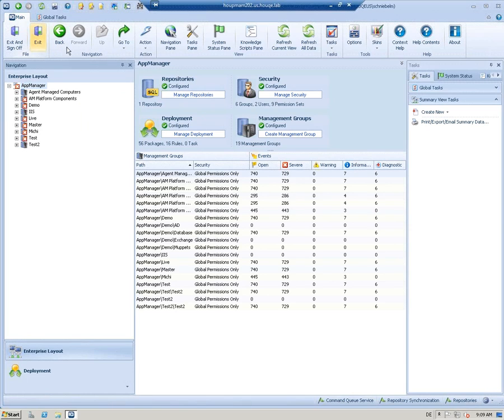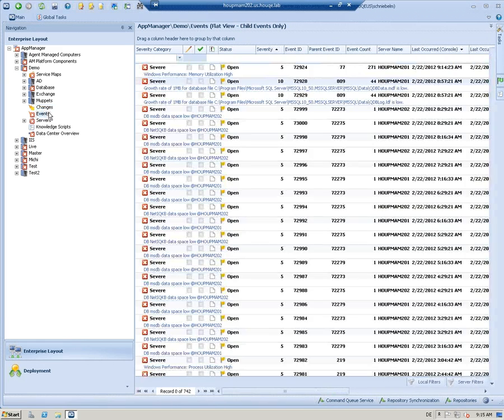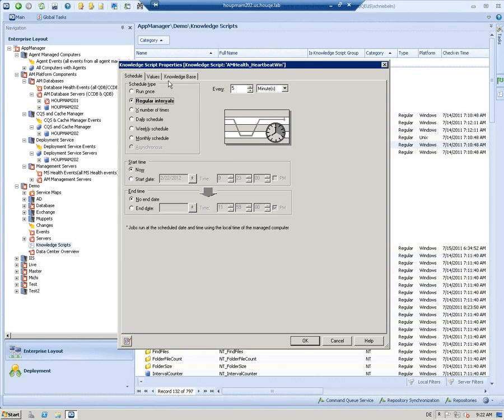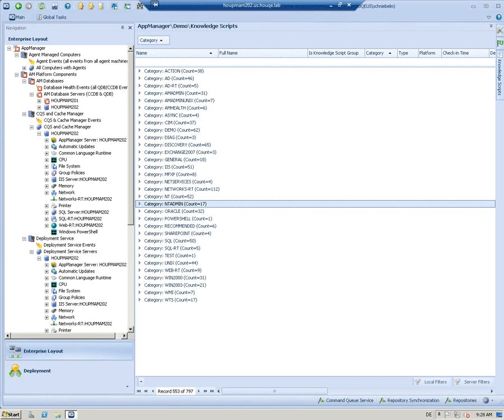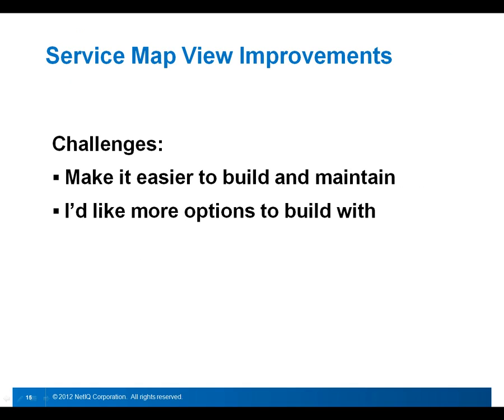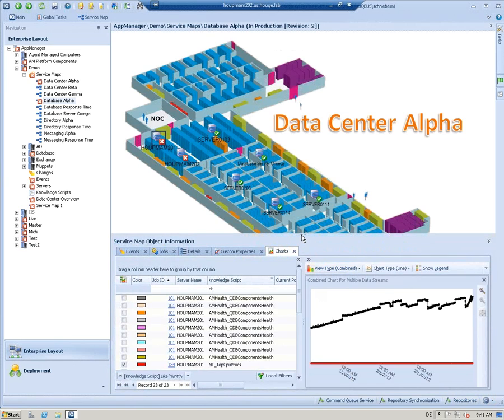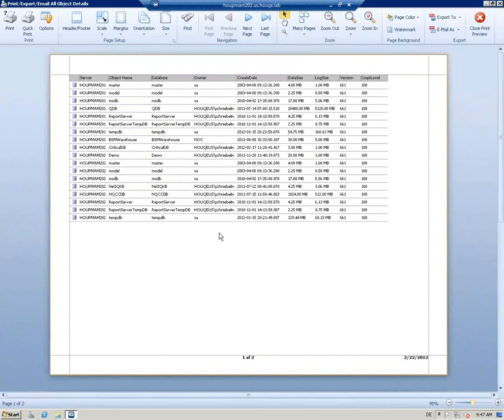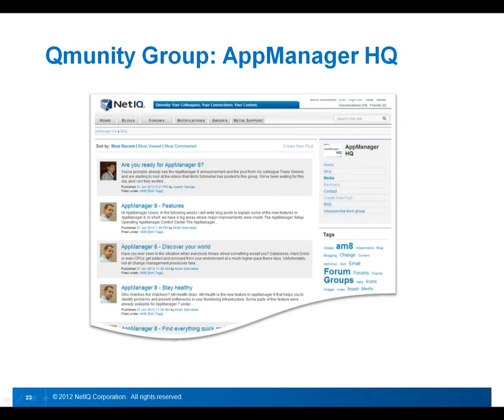An Introduction to AppManager 8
Travis Greene and Michi Schniebel introduce and share information about AppManager 8 covering the background, it's features and benefits and the adoption path.